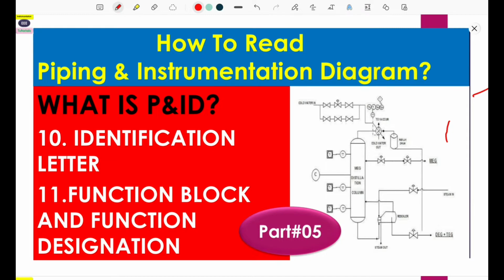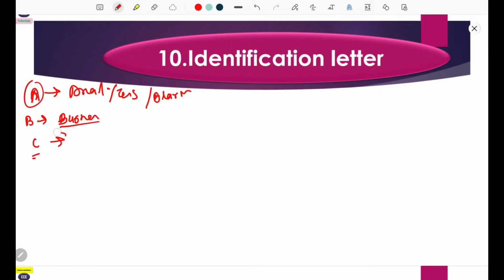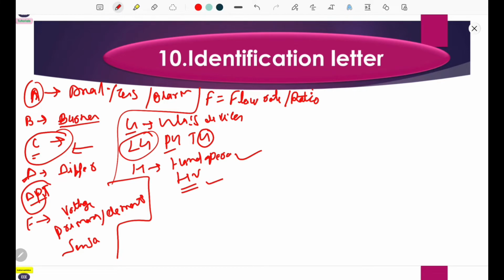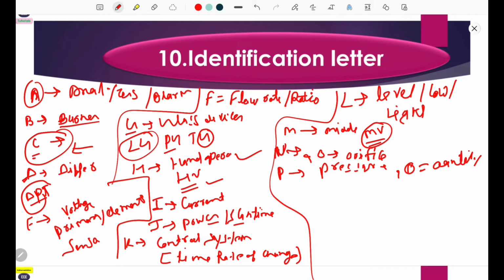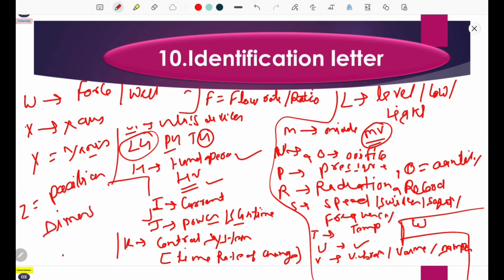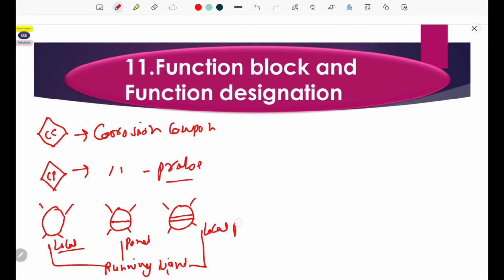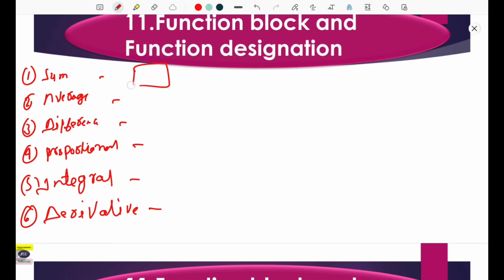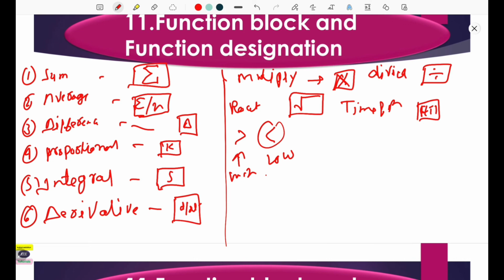Industrial Instrumentation Tutorials-Piping & Instrumentation Diagram Basic Part#05,How To Read P&ID